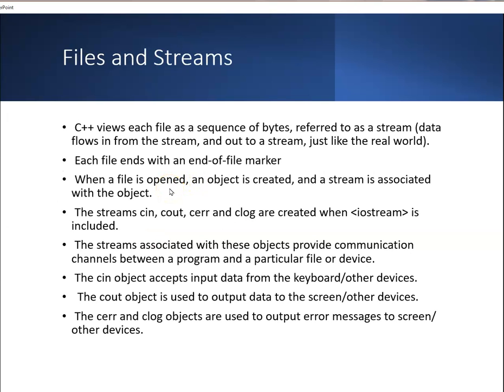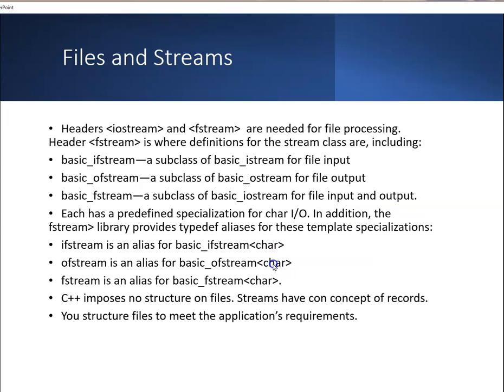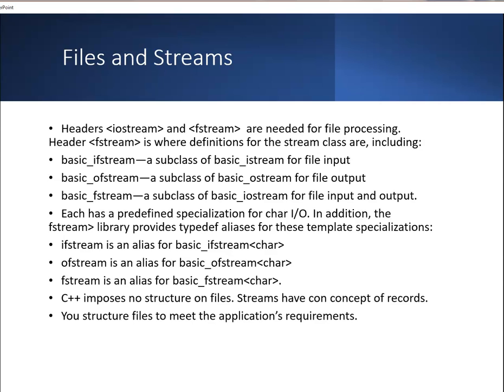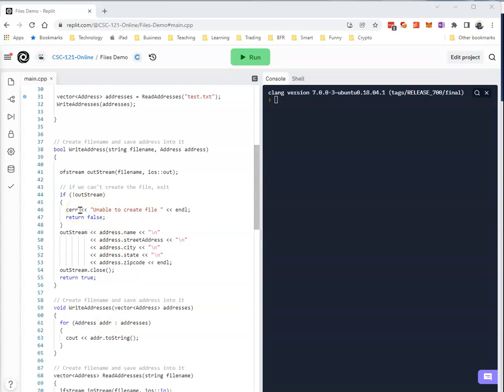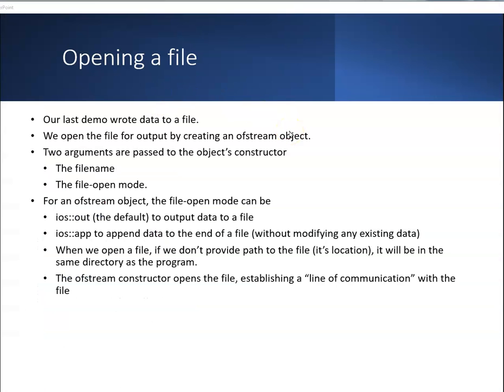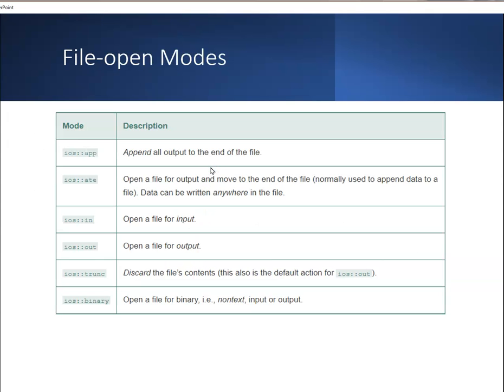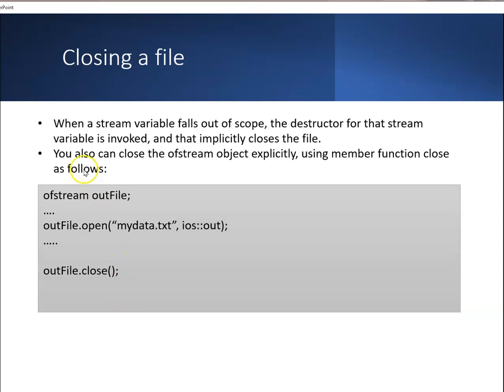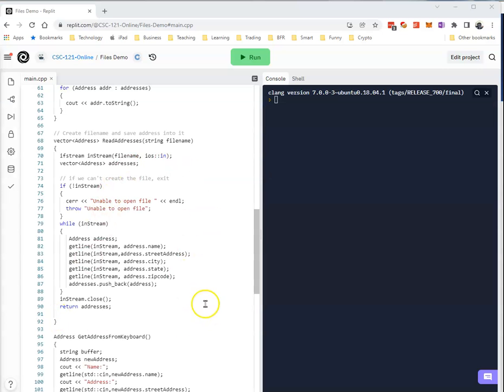CSC 121 Lecture 20 Files